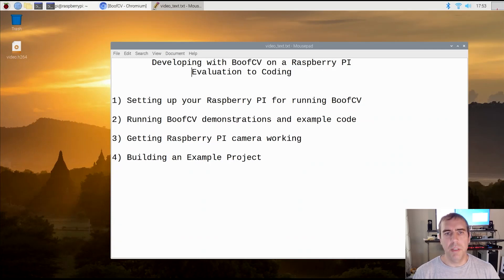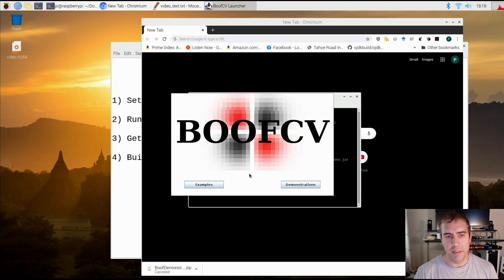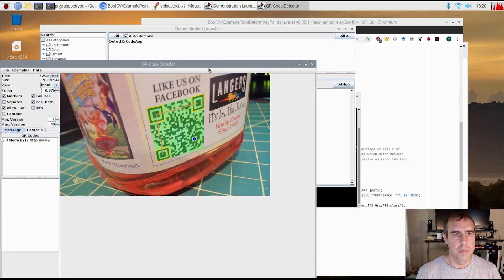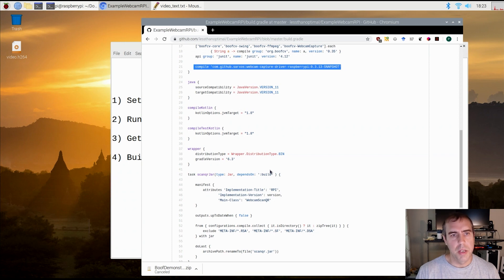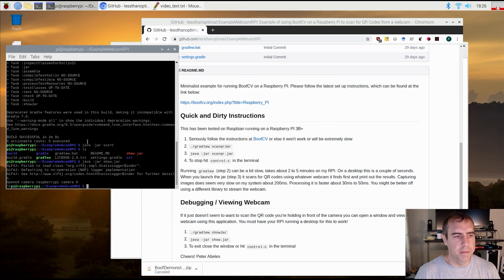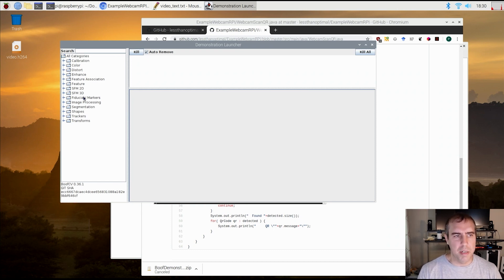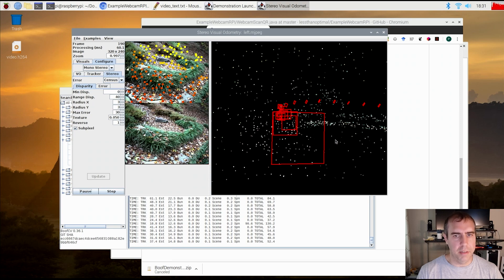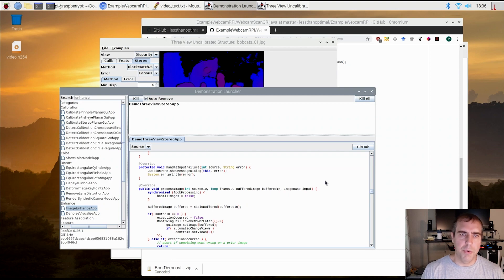BoofCV on Raspberry PI Tutorial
Goes over setting up your Raspberry PI to run BoofCV, then walks you through testing out BoofCV using pre-build examples and demonstrations, working it's way towards a simple project that streams images from the Raspberry PI camera and scans for QR codes, then finally ends up with a few structure from motion demonstrations.